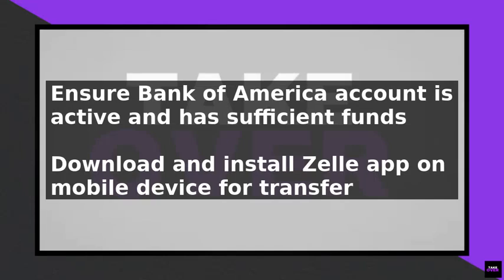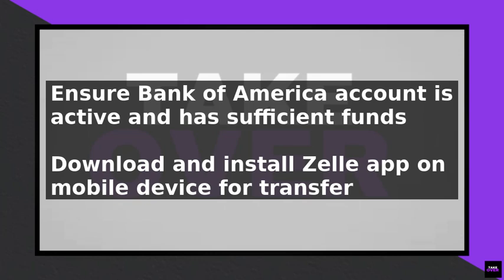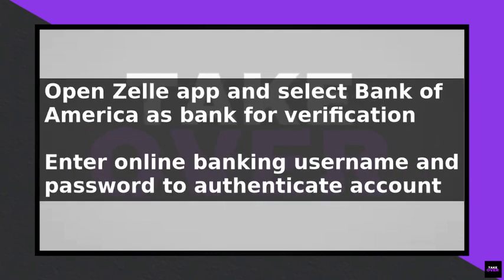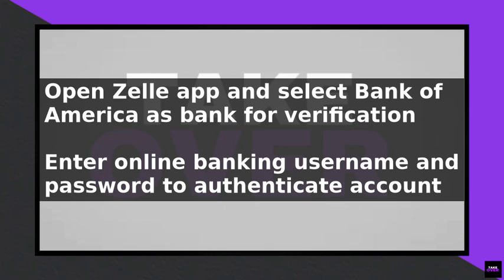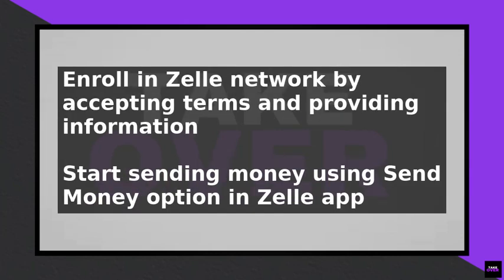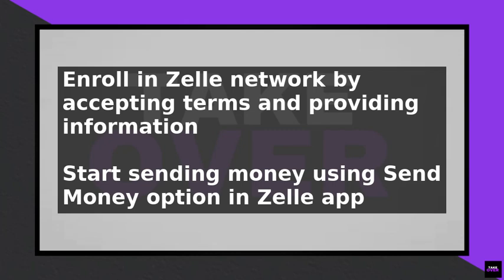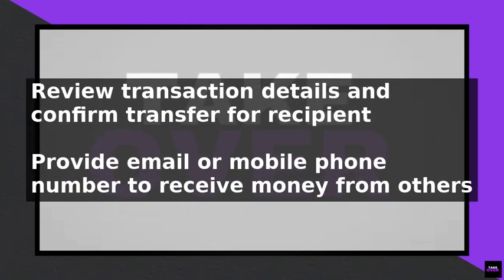How To Transfer Money From Bank Of America To Zelle (2025)